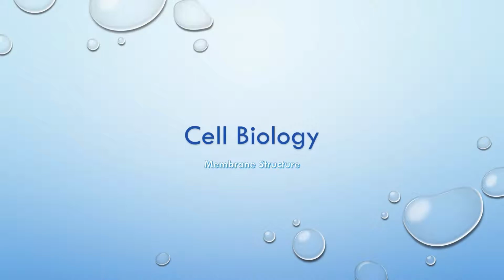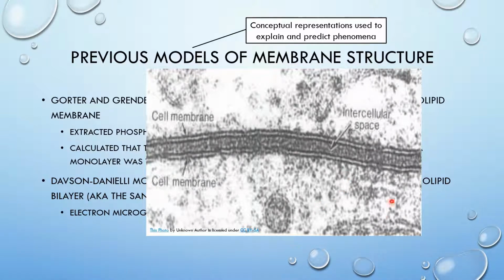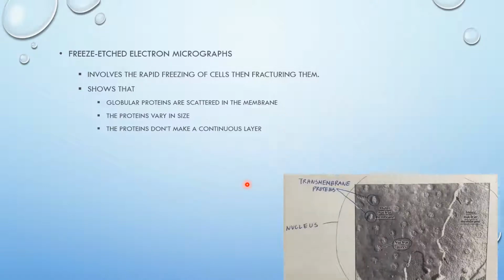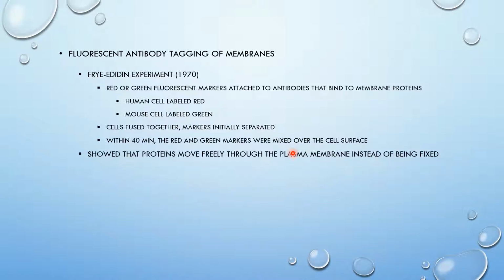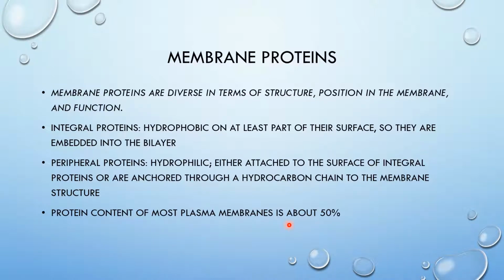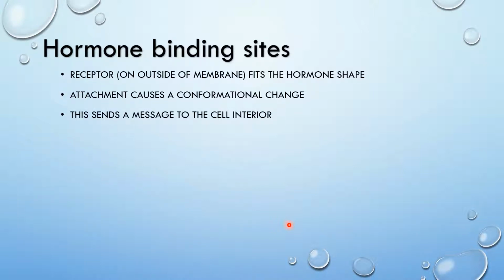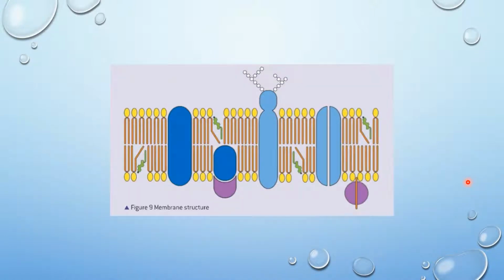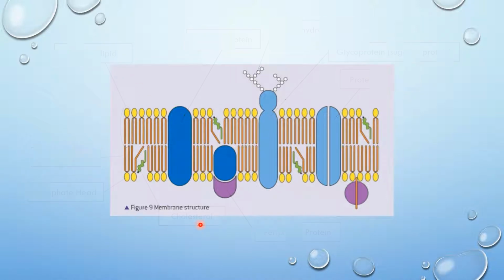Membrane Structure (IB Biology SL/HL)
Hey guys, this video covers unit 1.3 of the 2016~ IB Biology syllabus.

Link to presentation (keep in mind that it is a powerpoint; the format will look funny on google slides)

Useful websites:
BioNinja